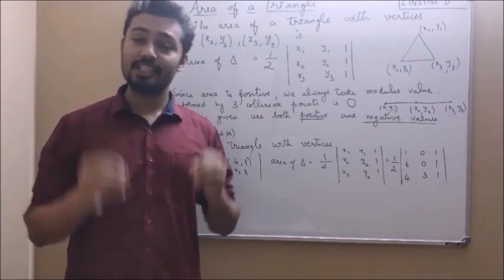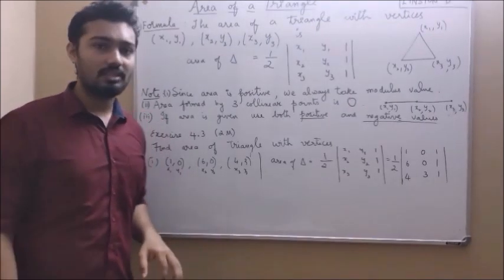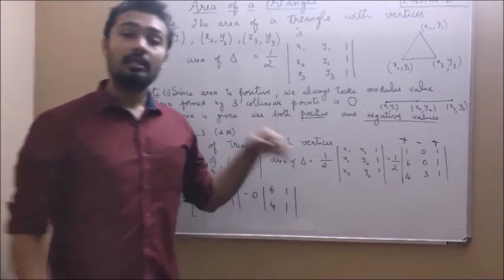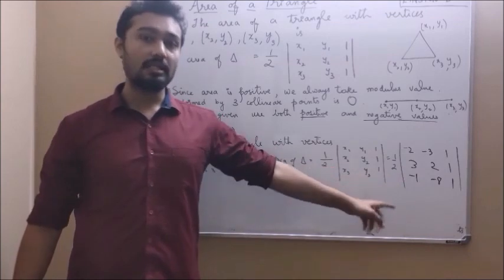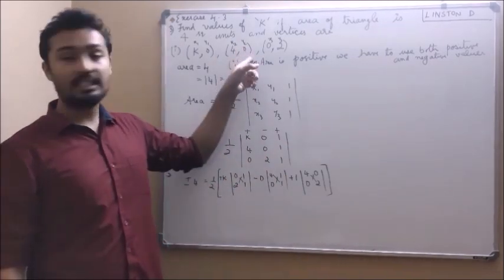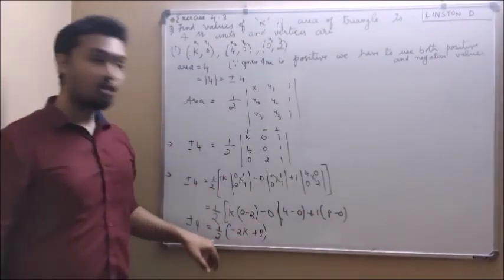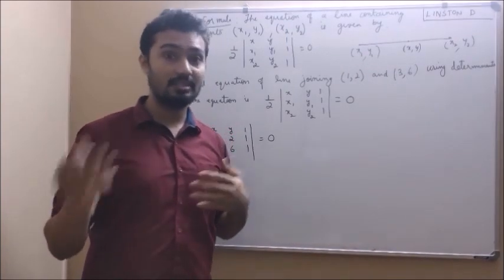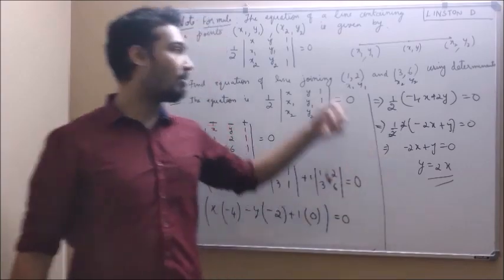Determinant, Part 3. Area of a Triangle using Determinant method. class 12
Finding the Area of a Triangle using Determinant method. Various conditions for area. Finding the equation of a straight line using determinants. Playlist containing all the videos is